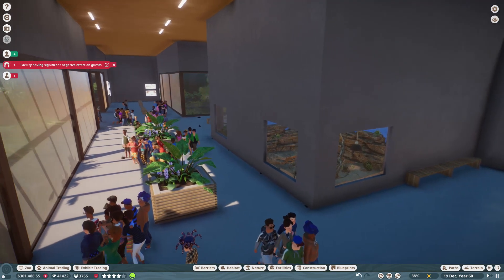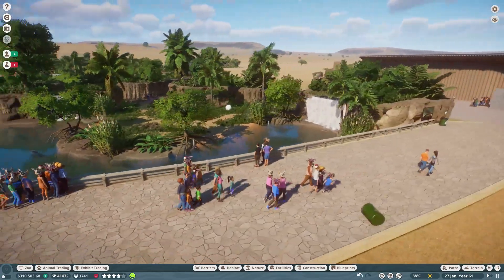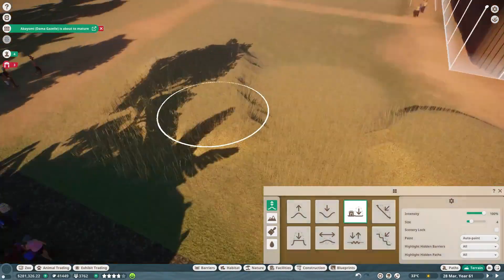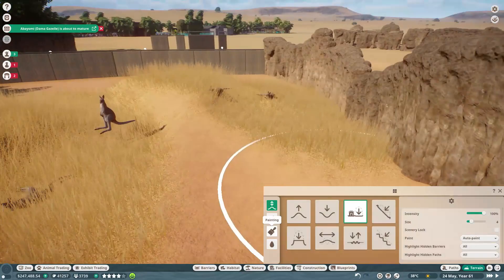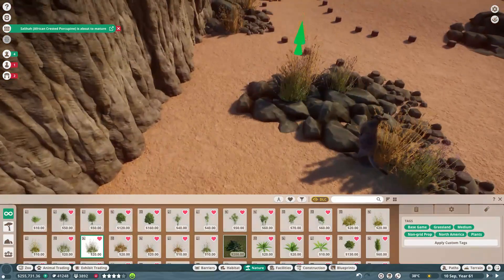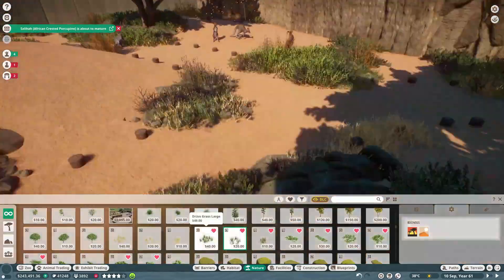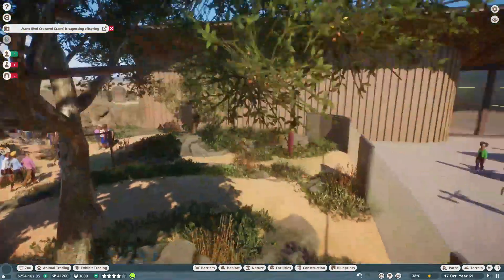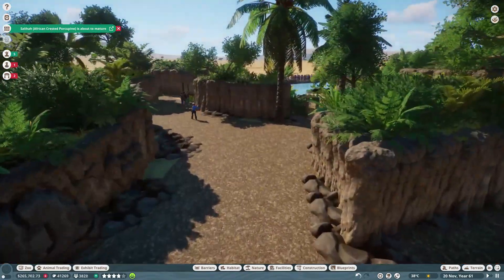🦘Red Kangaroo and Wallaby walkthrough habitat | safari wildlife park | Ep. 12 | planet zoo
Red Kangaroo and Wallaby habitat with a walk trough habitat and a big desert aria

time stamps:
0:00 intro
0:19 gameplay
5:42 speed build
13:06 end gameplay

kiwi plays